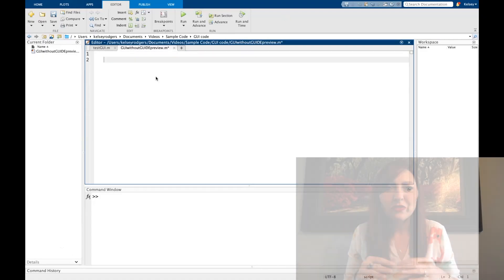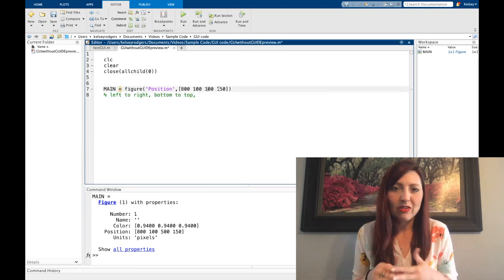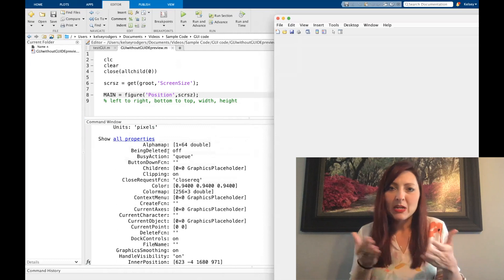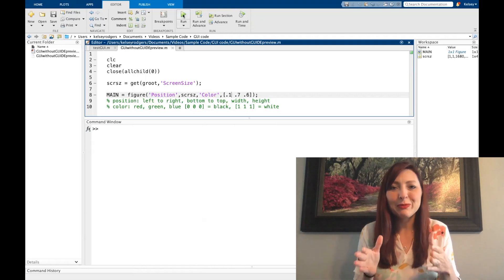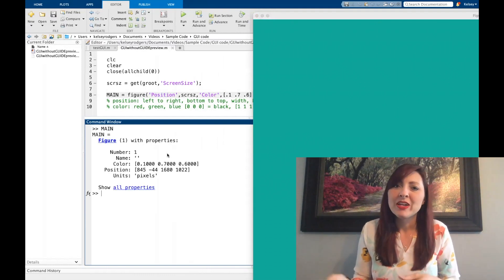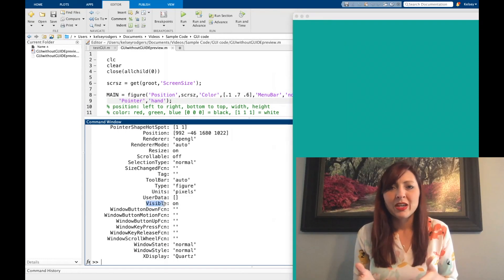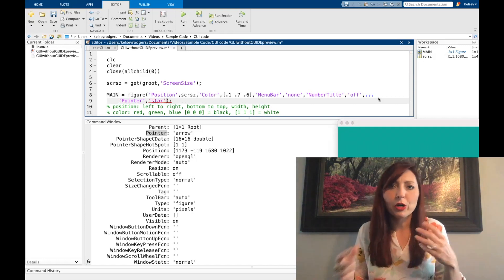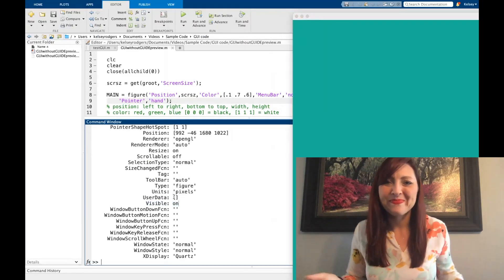Intro to MATLAB GUI w/o GUIDE (creating first figure and how to troubleshoot new functions)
Start building a Graphical User Interface (GUI). Exploring different properties in figure function (e.g., Position, Color, MenuBar, NumberTitle, Pointer, Visible). The properties discussed for MATLAB figure function have some similarities to uicontrol function. The techniques used throughout this video are helpful for exploring any MATLAB functions, but especially functions related to building GUIs.

If you are looking for help on how to plan out your GUI, check out this video

Download the current version of the Tic Tac Toe game GUI I created that all started with this MAIN figure

Chapters:
00:00 Getting started - clc, clear, close all
00:13 Calling figure function
00:32 Figure properties
00:59 Changing position
01:34 Full-size screen figure
02:01 Changing color
03:40 Removing menu bar
05:13 Visible 'on' or 'off' property
05:53 Changing pointer
06:50 Summary